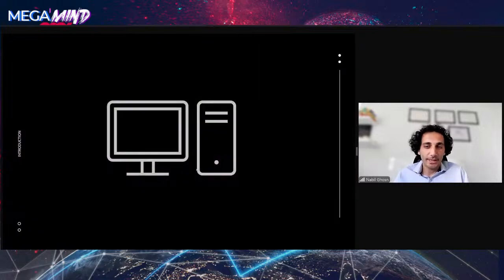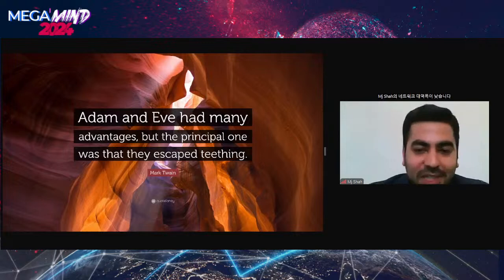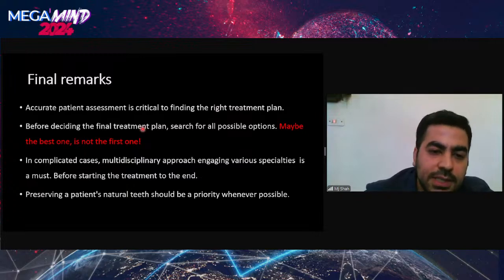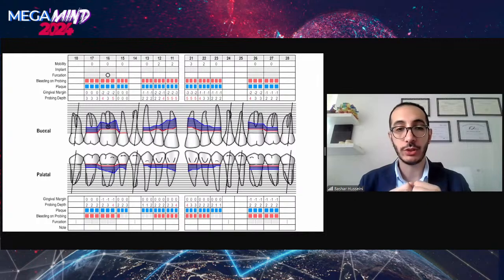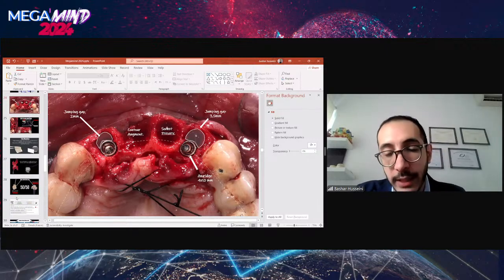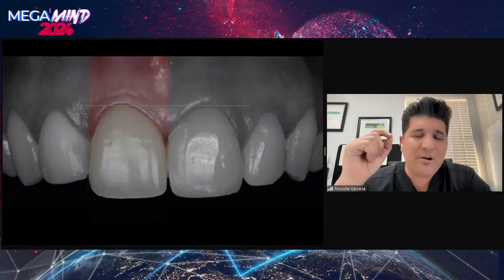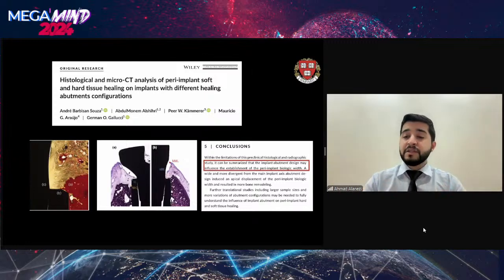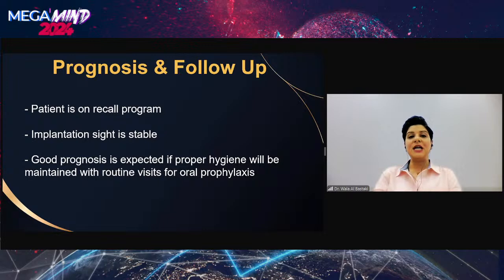2024 MEGA'MIND Continental league (MEA)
17: 23 Dr. Nabil Ghosn (Lebanon) "Optimizing Digital Workflows in Full Arch Edentulous Implant Rehabilitations"
41:37 Dr. Majid Shahmoradi (Iran) "Mandibular arch Reabiliation Story"
1:03:55 Dr. Marwan El Mobadder (Lebanon) "Immediate Implantation In Infected Sites"
1: 21:11 Dr. Bachar Husseini (Lebanon) "Management of  anterior dentition failure via the HAT-TRICK technique."
Break
1:52:45 Dr. Rhoodie Garrana (South Africa) "PREDICTABILITY & REPRODUCIBILITY"
2:16:41 Dr. Ahmad Alanezi (Kuwait) "Rehabilitation of an Edentulous Patient in the Digital Era"
2:35:04 Dr. Wala Al Bastaki (Bahrain) "3 Implants Placement In The Maxilla With External Sinus Lift"